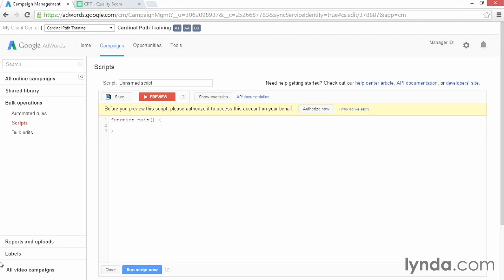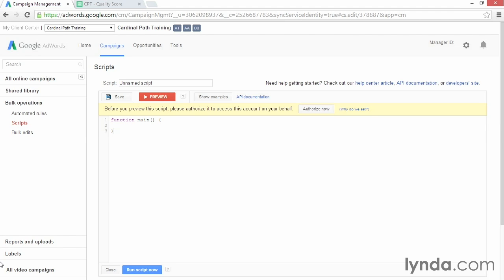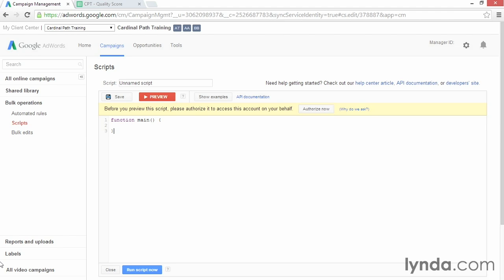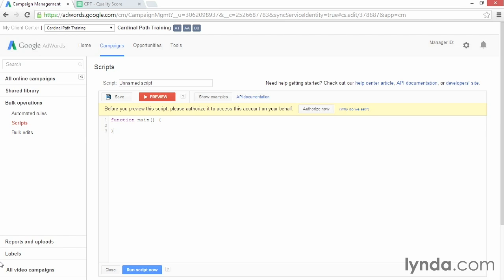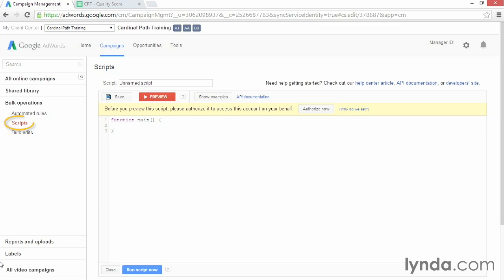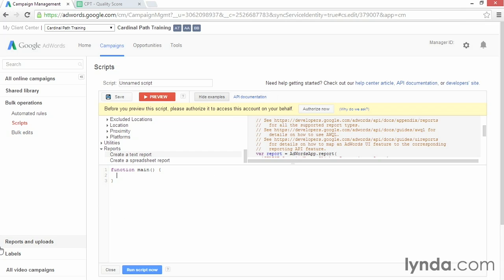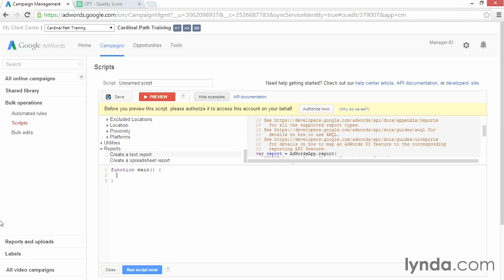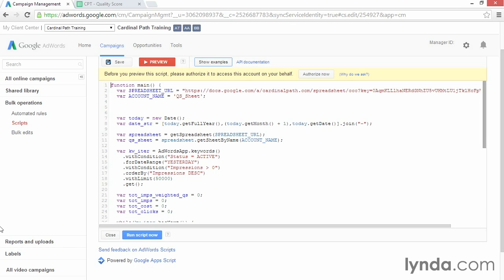02 06 Using AdWords scripts